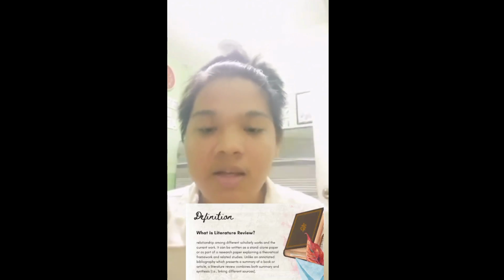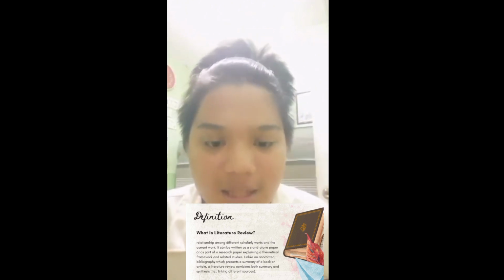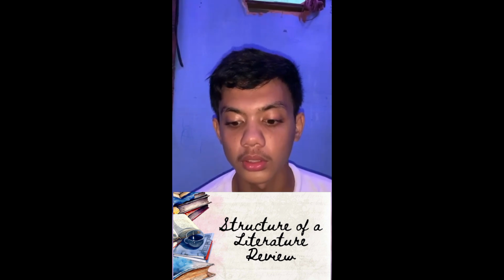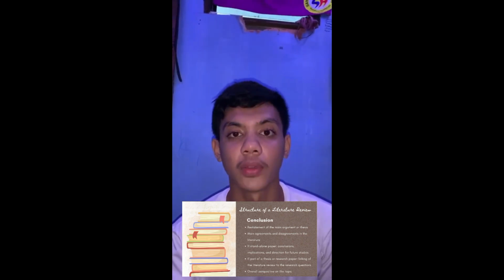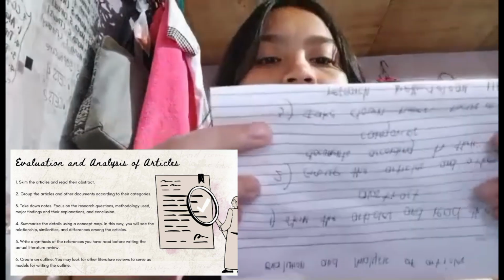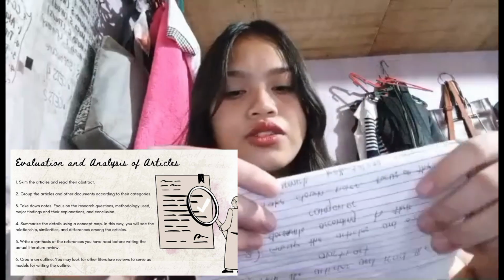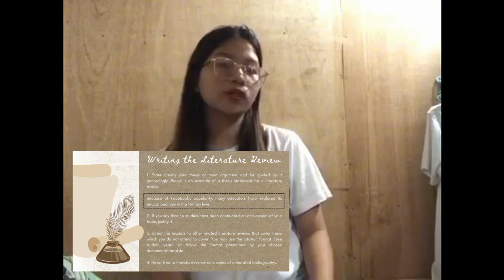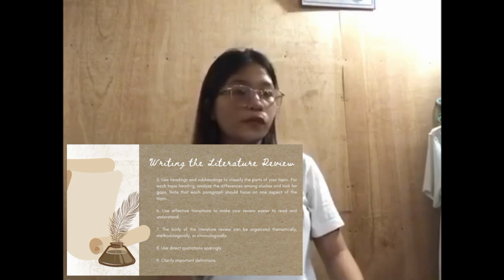Discussing about literature reviews presentation from group 2